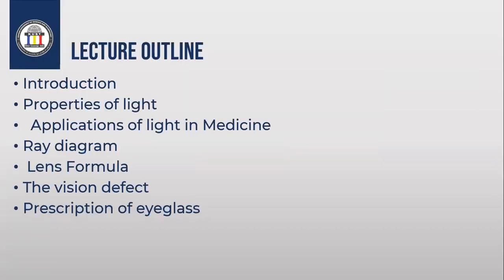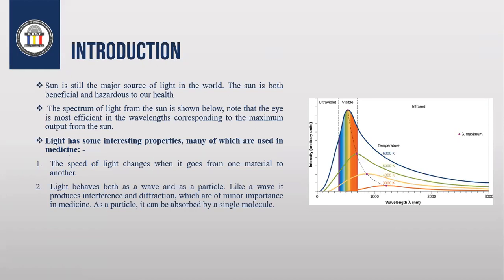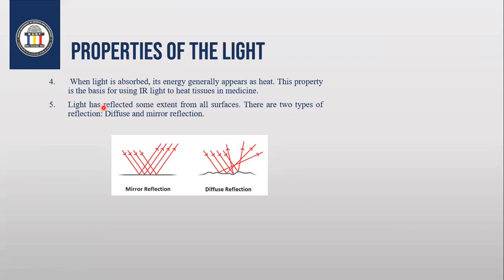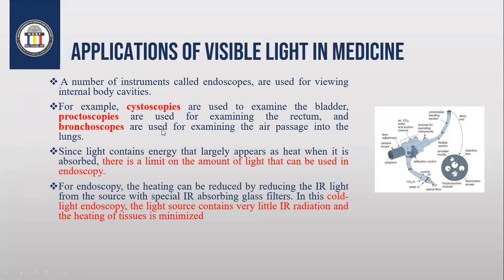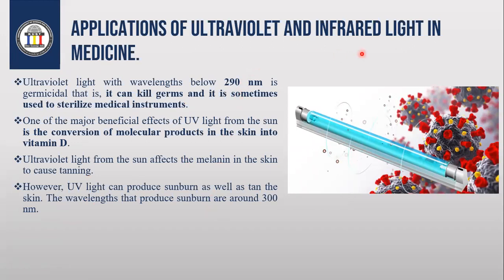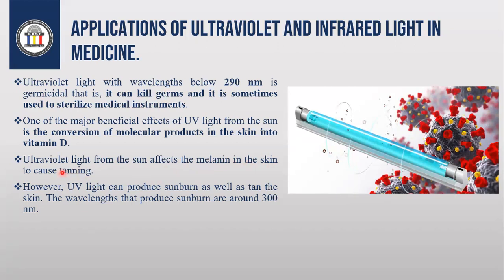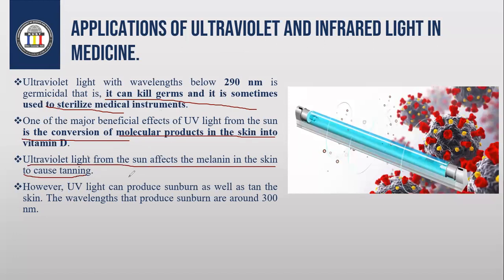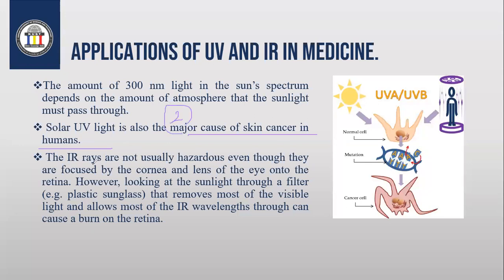lecture 6 part 1